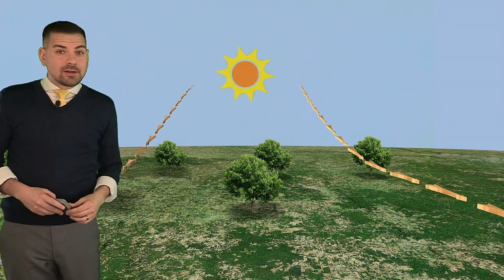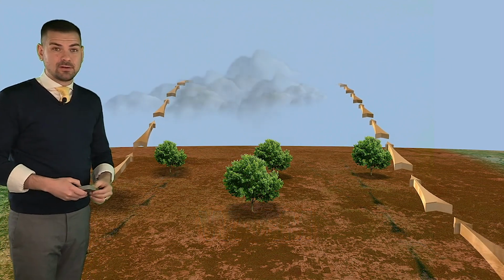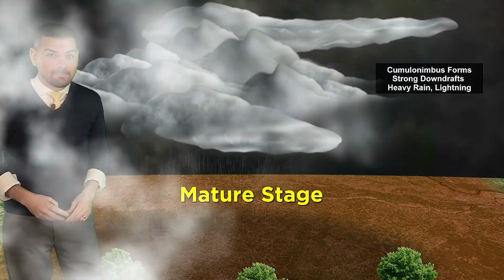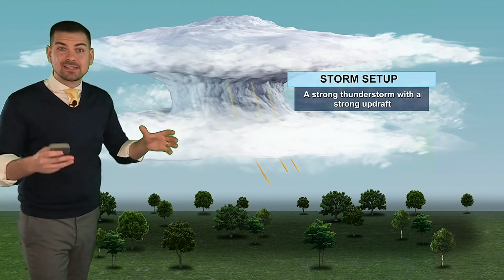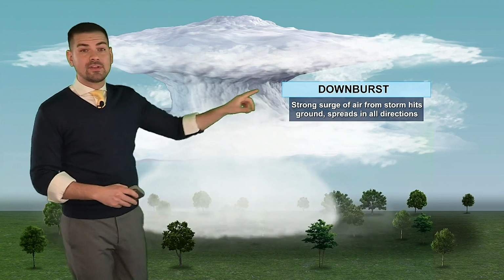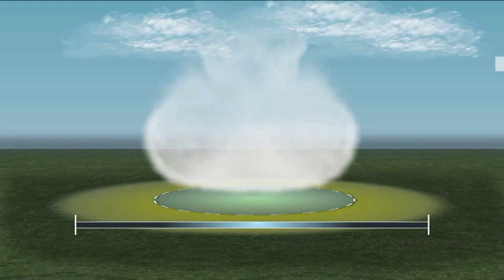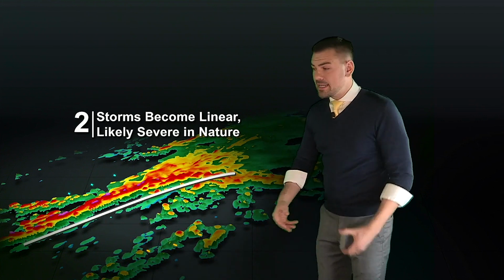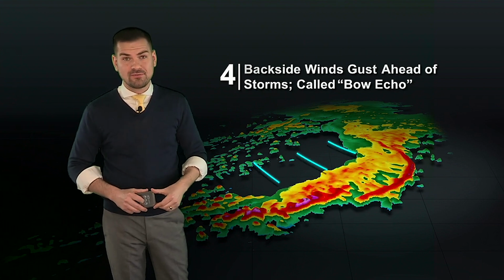What Are Thunderstorms?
What are thunderstorms and how do they form? NorEasterNick explains that and more in this lesson from NorCast Weather School.

We are your source for weather knowledge. Studying for school or just for fun? These videos are great for everyone of all ages.

Each week, NorEasterNick will explain a different weather related subject.

New videos are posted every Thursday.